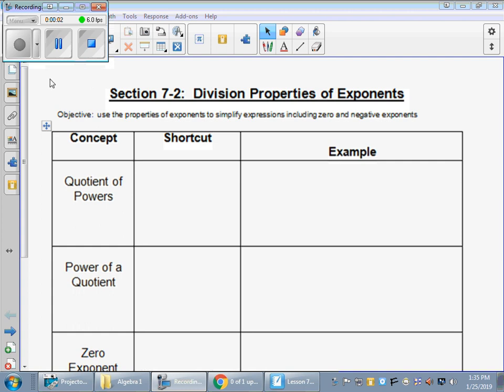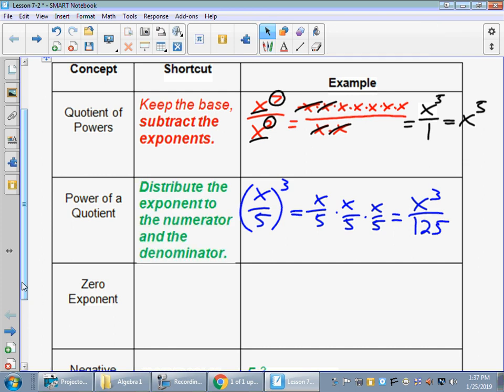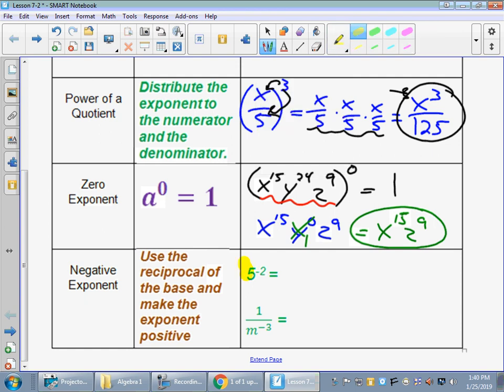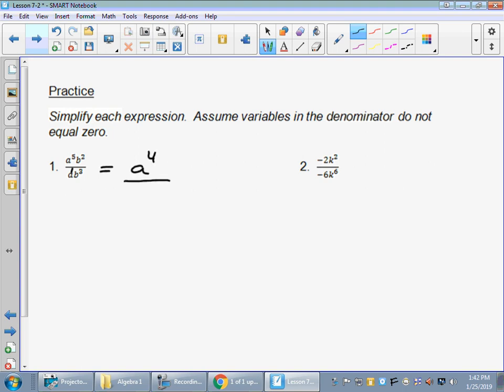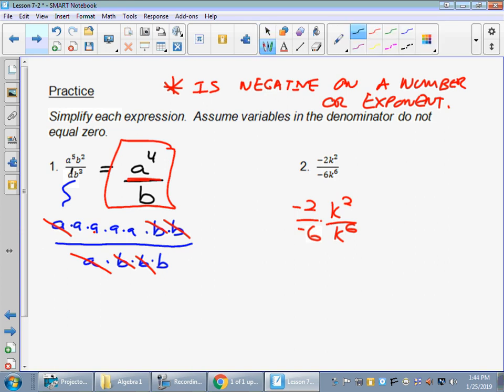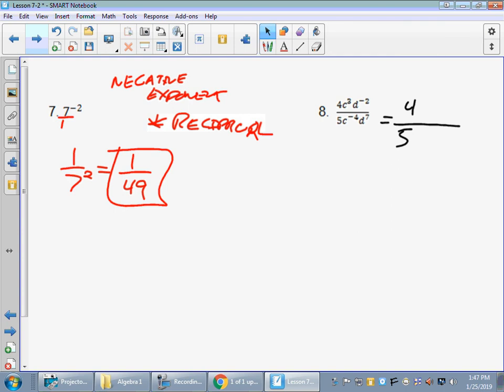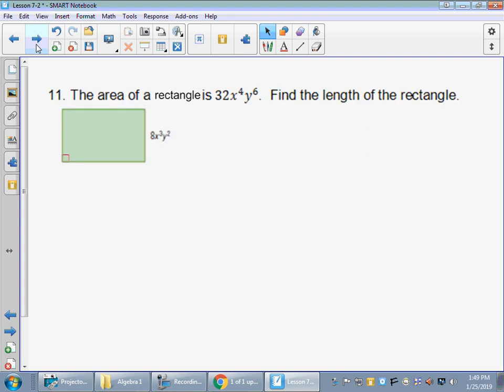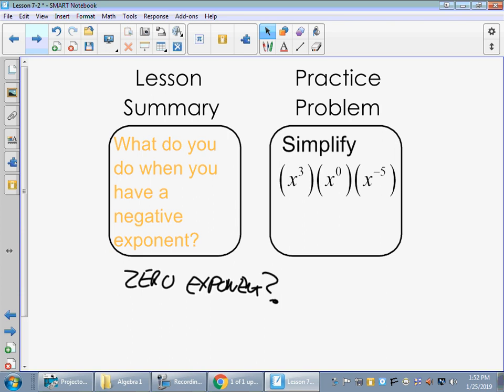Section 7-2 Notes